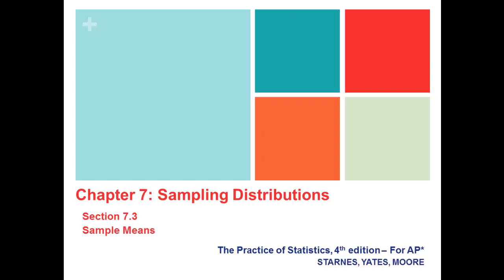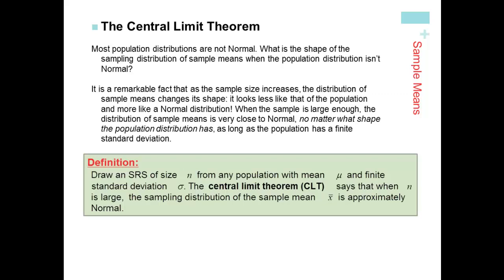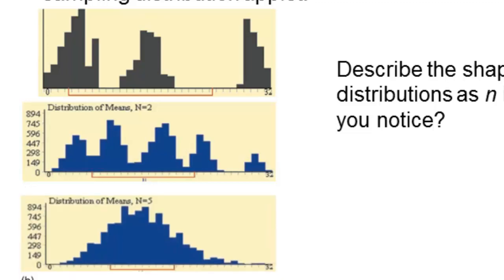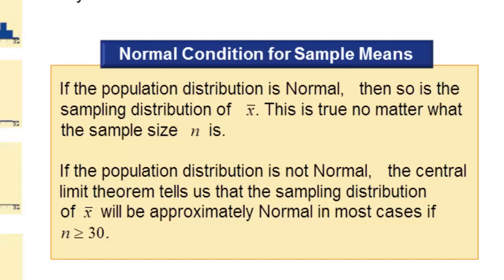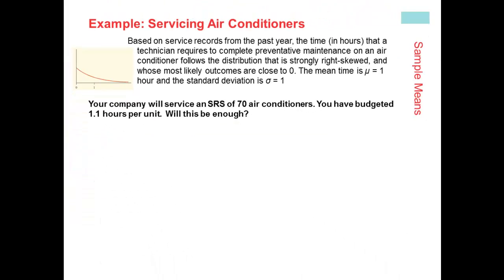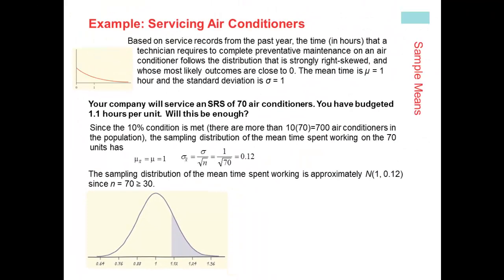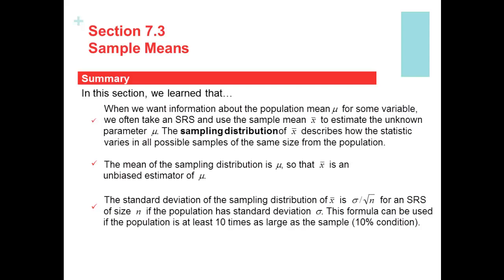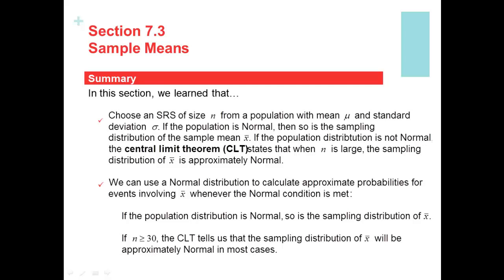7 3 day 2